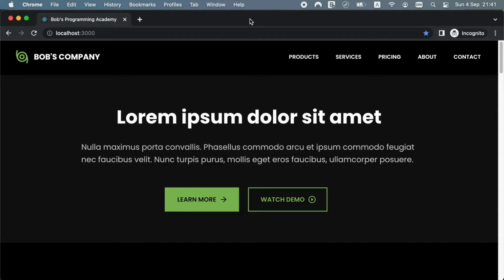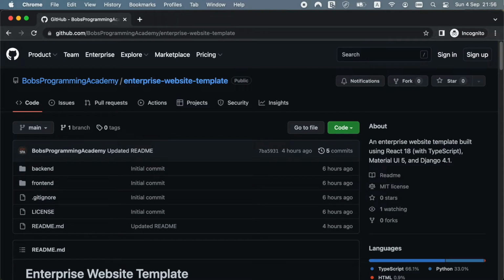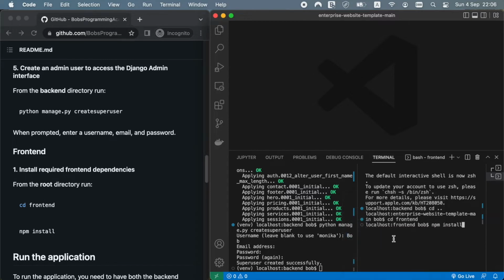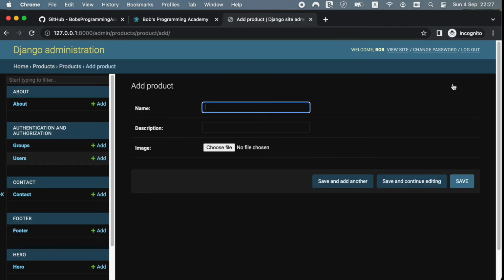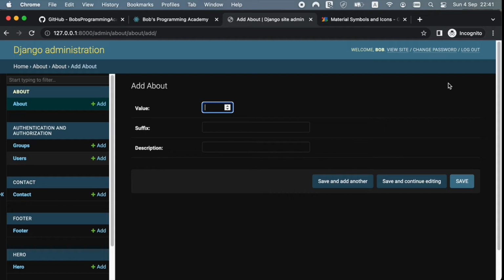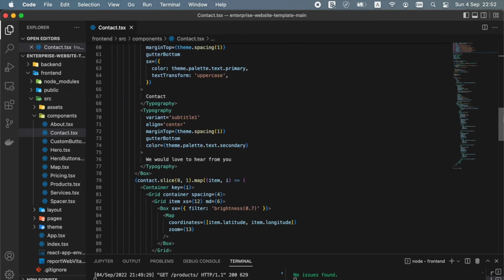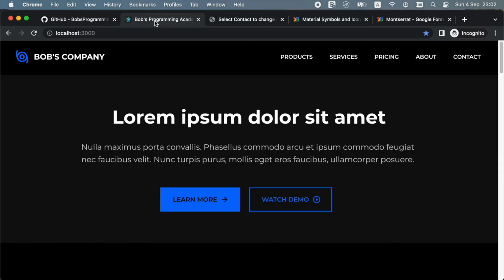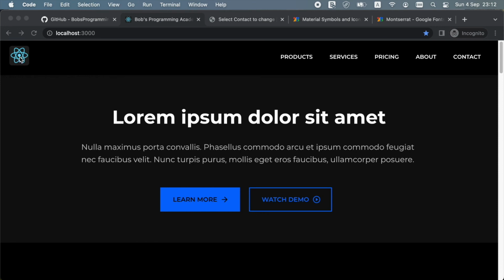Website for a Company | Enterprise Template | Django 4, React 18 with TypeScript 4 & Material UI 5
In this video, we present an enterprise website template for a company built using React 18 with TypeScript 4, Material UI 5 and Django 4. We will first focus on how to install and set up this enterprise website template. Next, we will show how you can use Django Admin as a content management system and add your own content to this application. Finally, we will also demonstrate how to customize this website so that you can make it your own and apply your own design ideas to this project. We will show you how to change the logo, text, colors, fonts, images, and so on.

00:00 Intro
01:07 Project Overview
02:23 Responsive Design
03:01 Tech Stack
04:58 Installation
10:25 Adding Data via Django Admin
17:17 Changing Section Titles and Subtitles
19:37 Changing Colors
21:57 Changing Fonts
23:18 Changing Logo
26:55 Outro